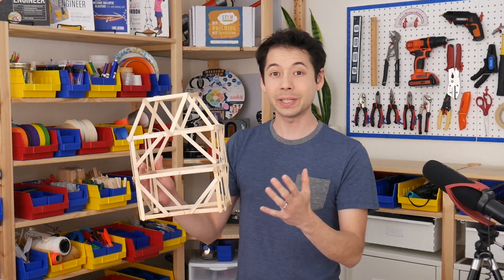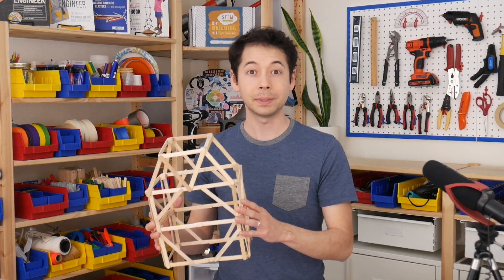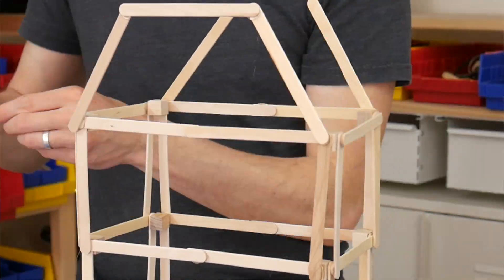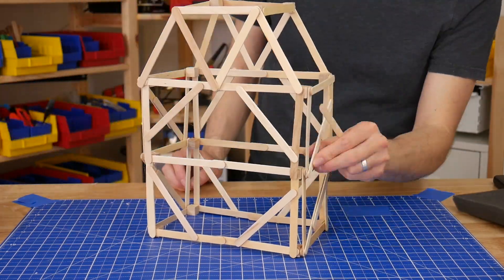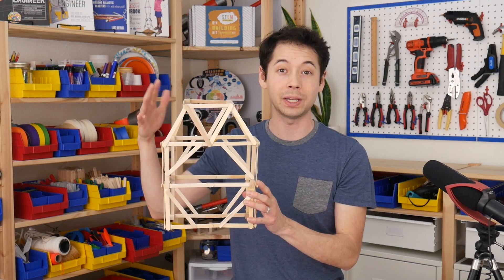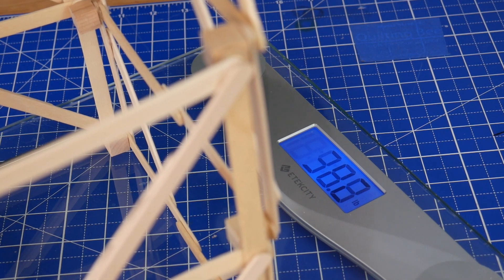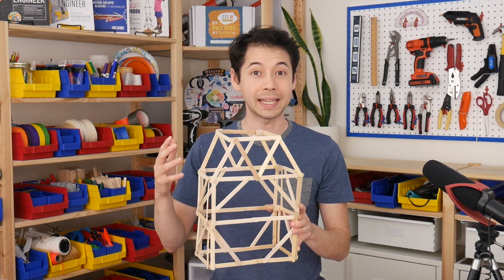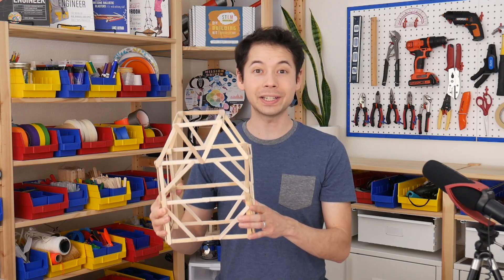Tornado Tower Challenge - DIY Engineering Project Idea for Kids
Inspired by the Tornado Outbreak of 2013, this project is an open ended challenge: Create a tower that's at least 3 craft sticks tall, strong enough to hold up 5lbs, and stable enough to not fall over when buffeted with gusts of wind!

There are no step-by-step instructions for this project; it's a totally open-ended challenge!